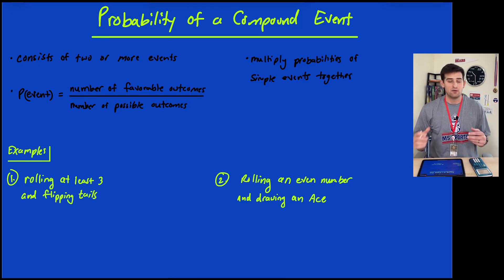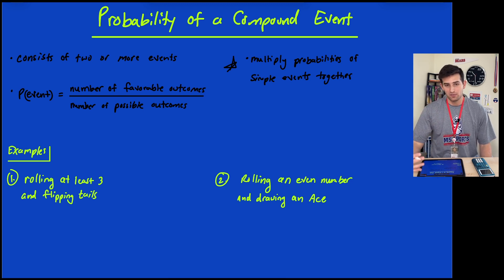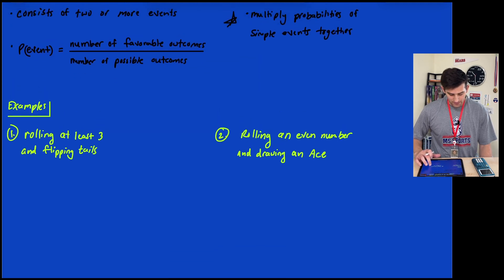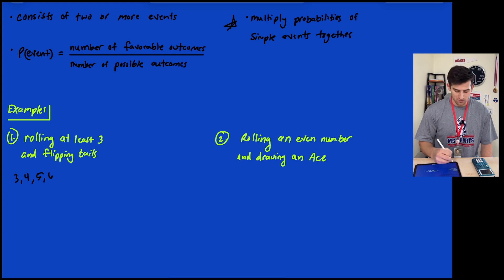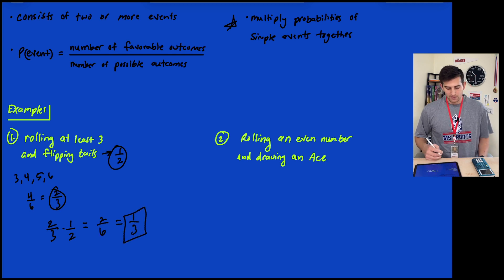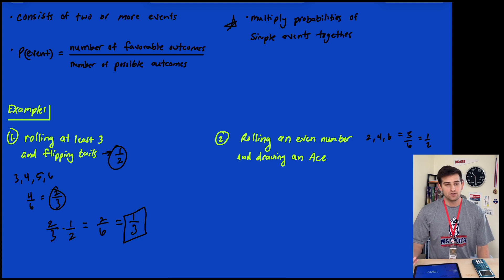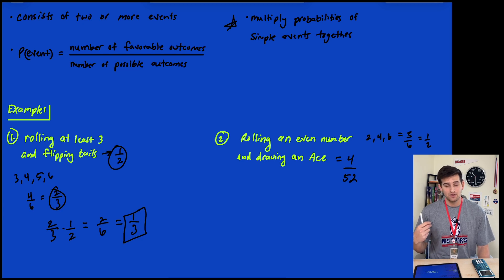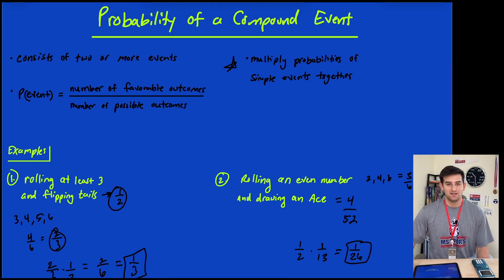Probability of a Compound Event